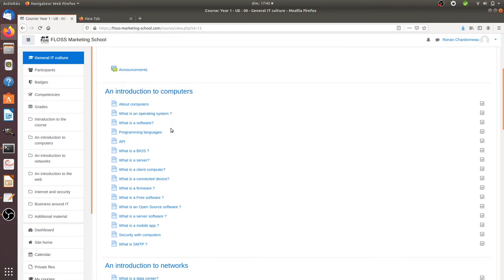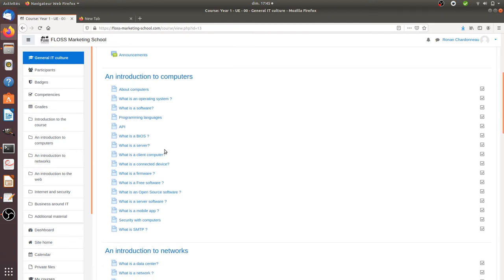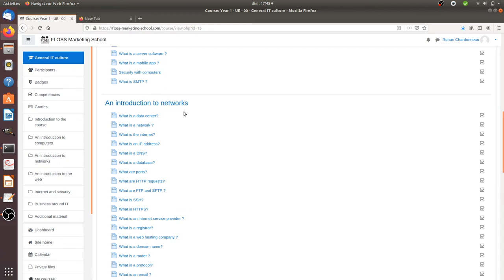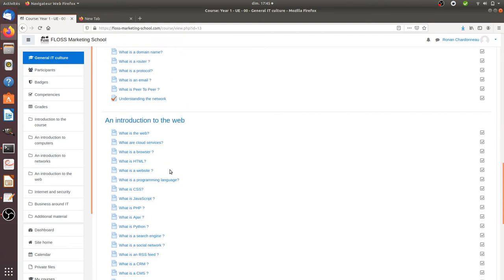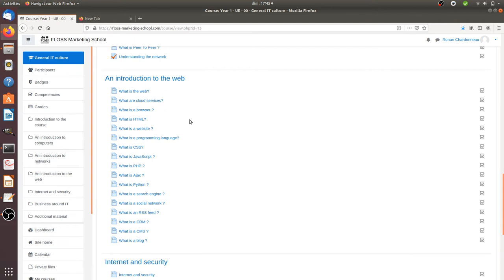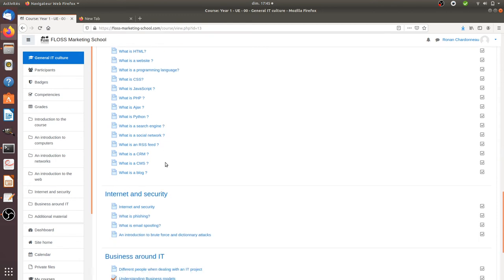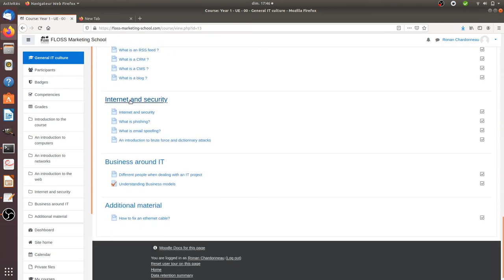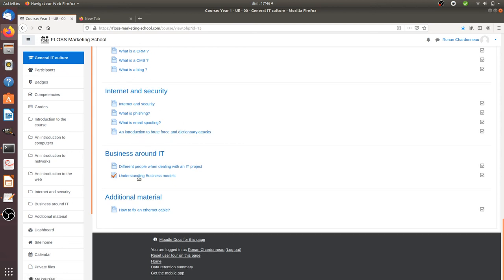Introduction to the IT culture course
This video is the introduction course to the IT culture course of the FLOSS Marketing School.